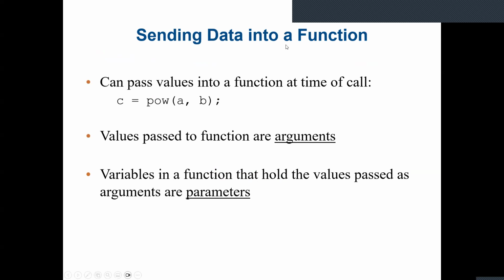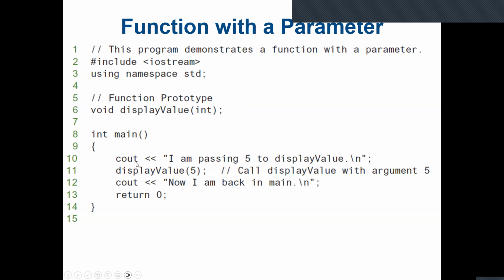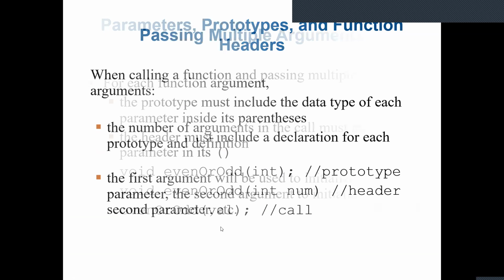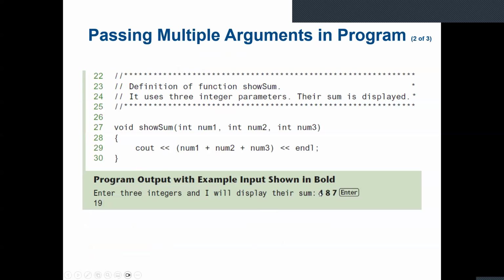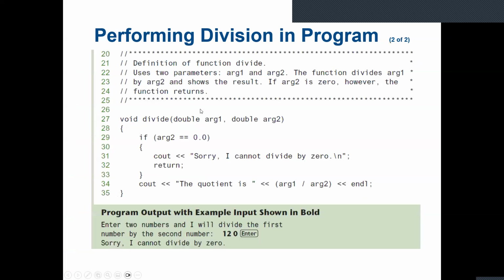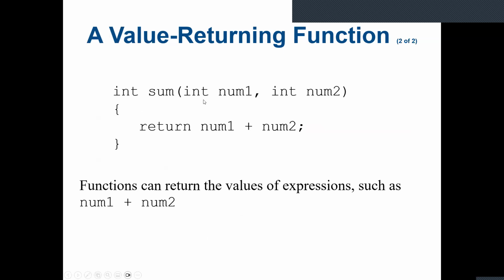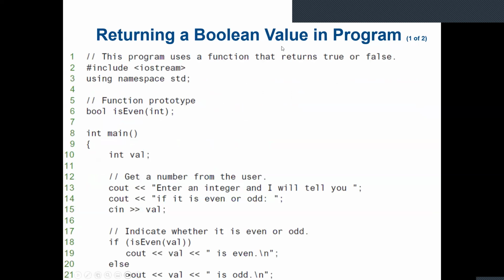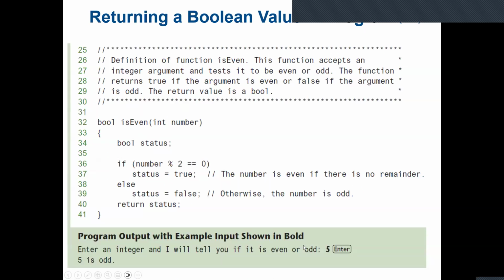C++ Functions: Return Statement, Parameters, Prototypes, and Function Headers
Sending Data into a Function
Parameters, Prototypes, and Function Headers